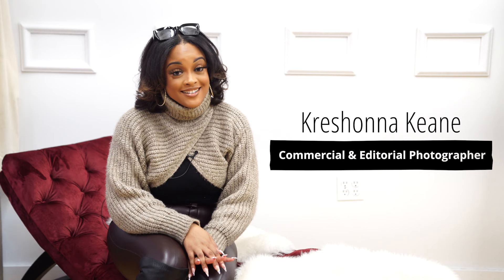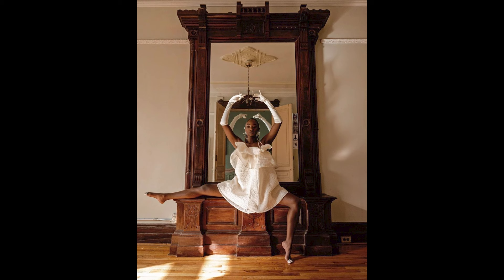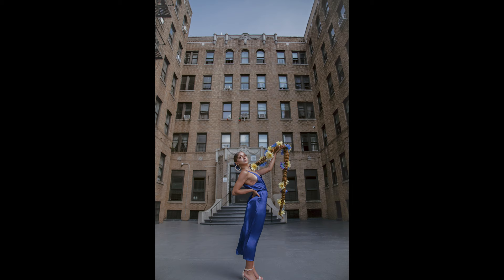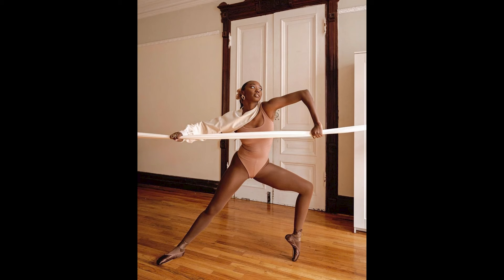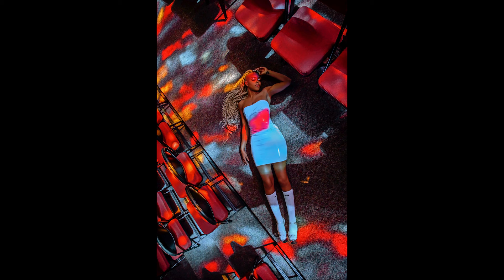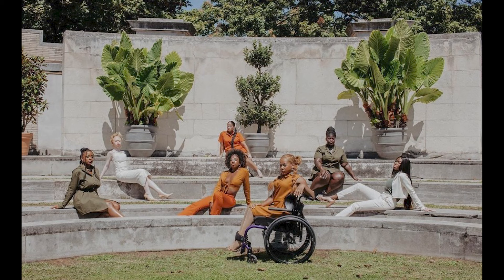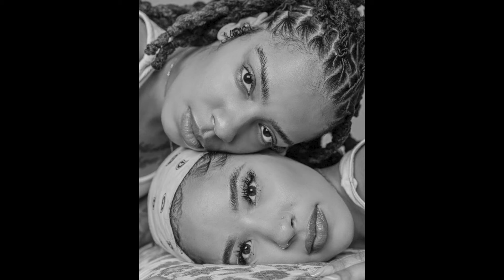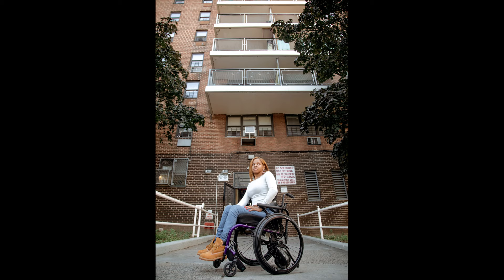Portrait Photography Posing & Angles: 5 Tips with Kreshonna Keane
Editorial and commercial photographer Kreshonna Keane shares her 5 tips for posing subjects for portraits, from finding creative angles to directing models.

More portrait photography tutorials
- 5 Fashion Photography Tips
- How to Pose Models
- How to Photograph Non-Models
- Directing & Posing for Headshots
- 5 Corrective Posing Tips

0:00 Introduction
0:18 Environment
0:52 Perspective
1:27 Challenge Yourself
2:20 Details
2:58 Directing Subjects
4:06 Final Thoughts